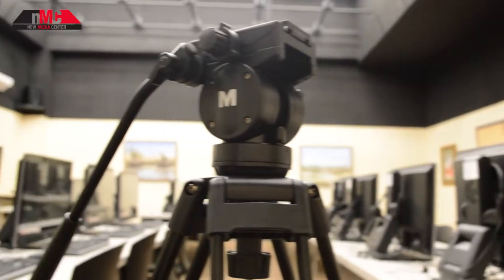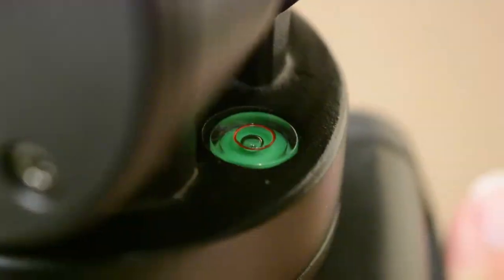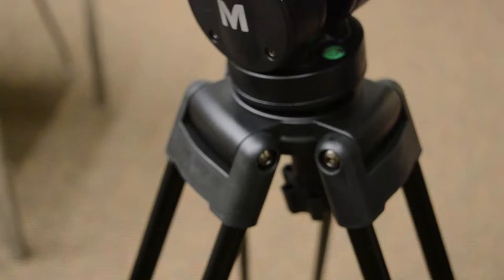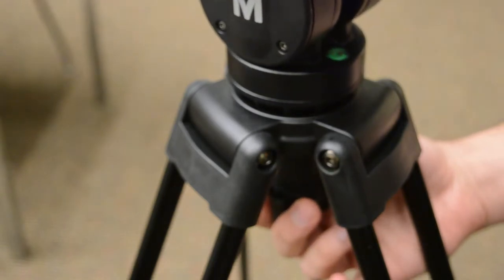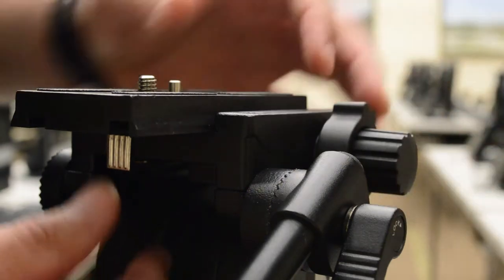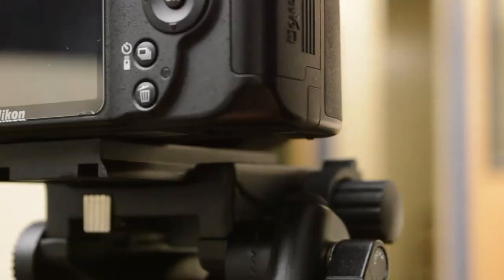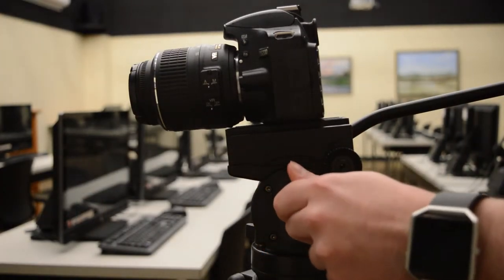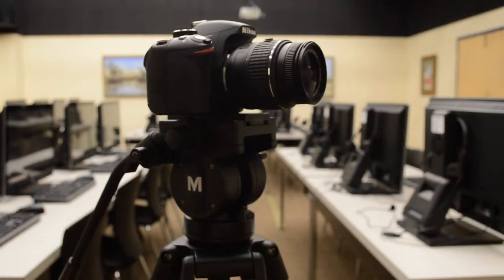Tripod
• Extend the legs of your tripod to your desired height. Always extend the legs from the top first.
• Check the bubble level on the tripod. If the bubble is outside the center of the circle, you may want to adjust the position of the tripod head.
• First, loosen the ball level locking knob underneath the tripod head. You can adjust the position of the tripod head until it is level. Tighten the knob when it is in the correct position
• To attach your camera to the tripod, first remove the mounting plate. Loosen the knob next to the mounting plate, then slide it off. You will need to hold down the release mechanism beneath the mounting plate in order to remove it.
• Screw the threaded stud on the plate into the bottom of the camera.
• Slide the mounting plate back onto the tripod head and retighten the mounting plate lock firmly.
• Once the mounting plate is secured, you can adjust the angle of your shot by loosening the pan and/or tilt knobs and using the positioning handle. Be sure to tighten the knobs after adjusting unless you intend to pan or tilt during your shot.
• You are now ready to begin using your camera.